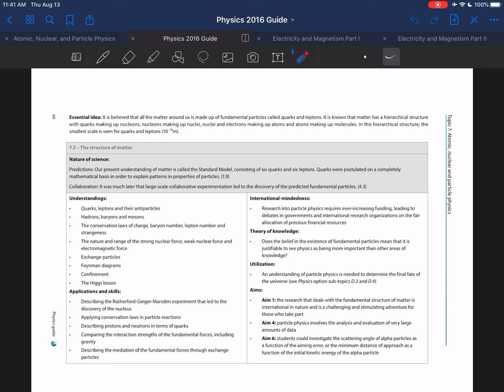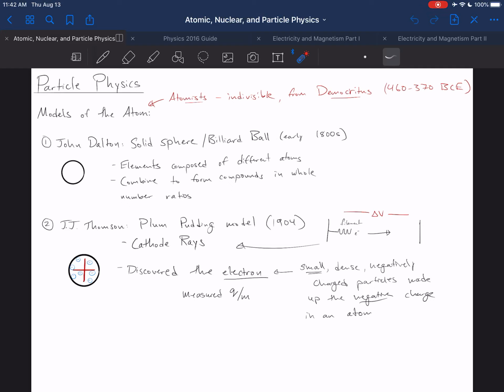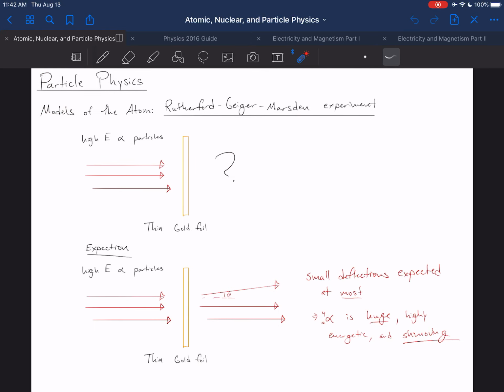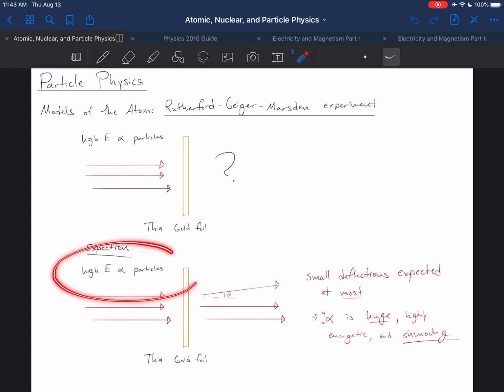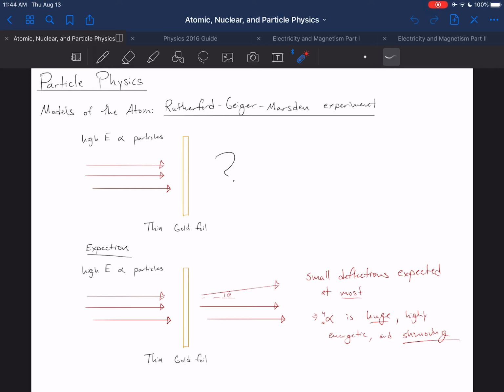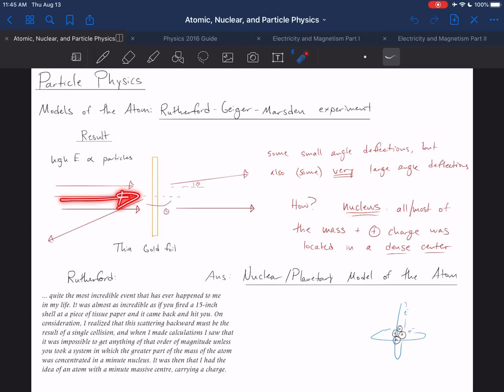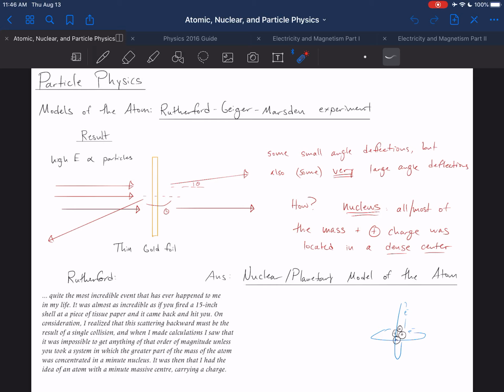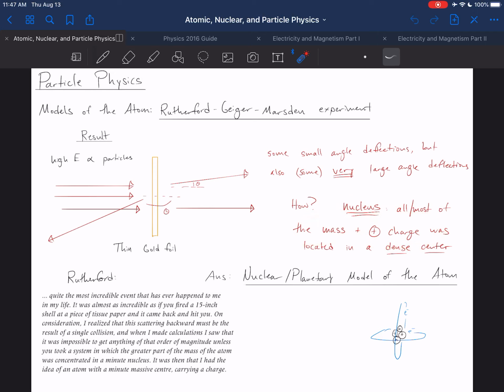Topic 7.3.2 - Rutherford Geiger Marsden Experiment